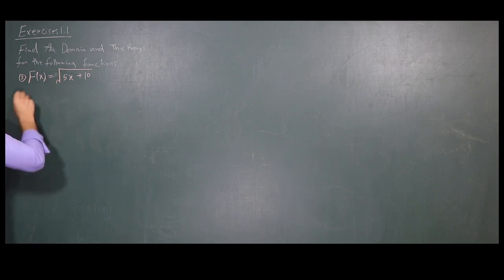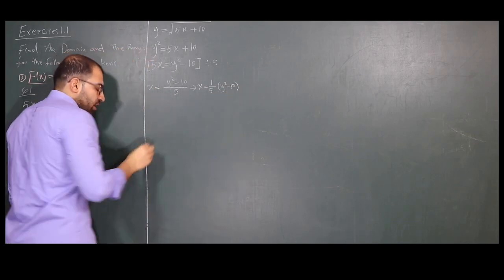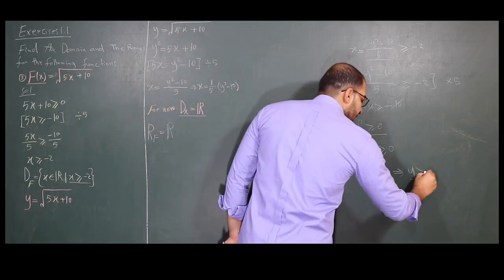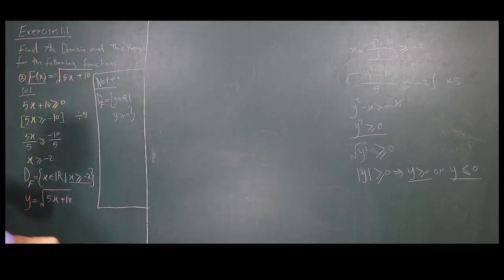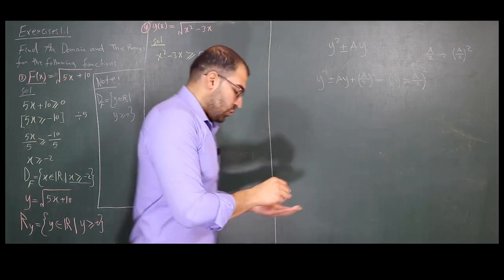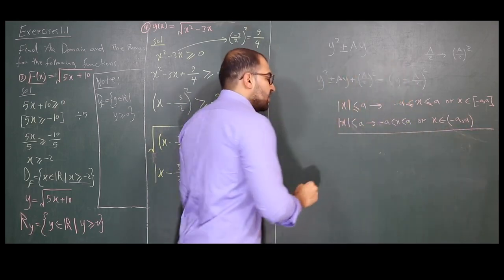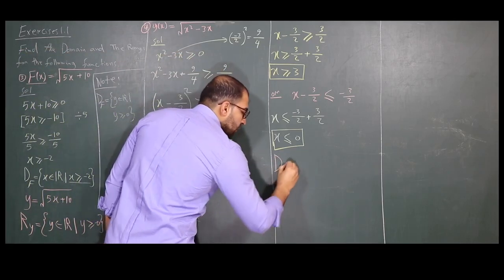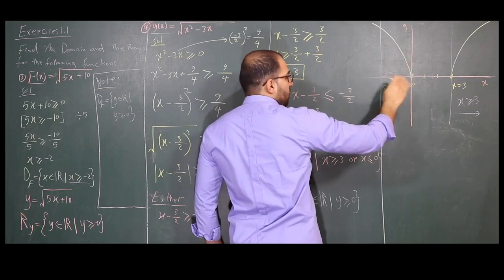1.5- Functions & Their Graphs/Domain & Range/ Solving Exercises 3 & 4: Part Two